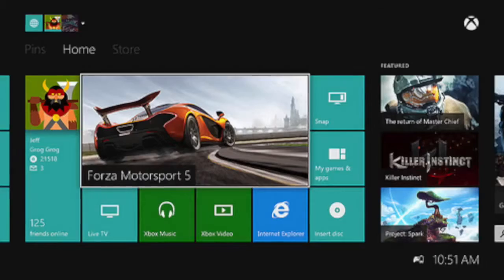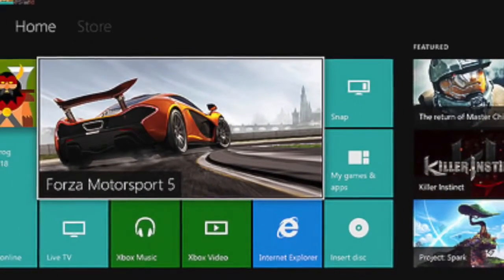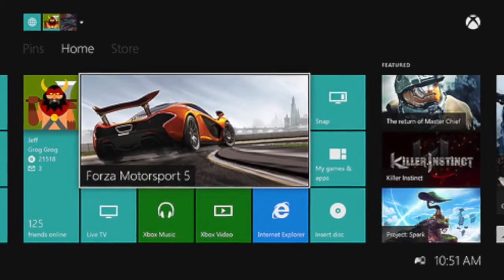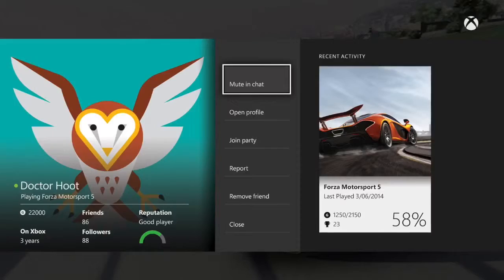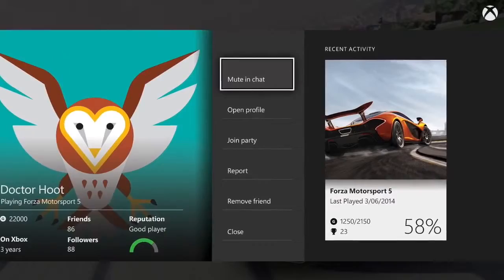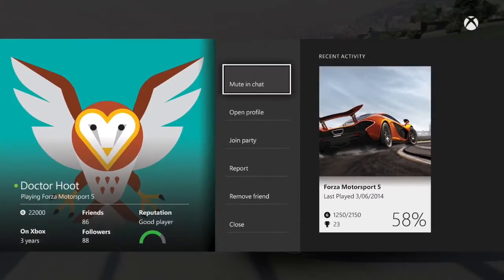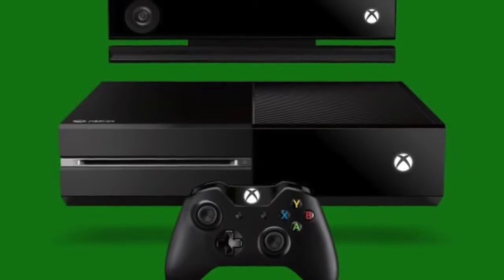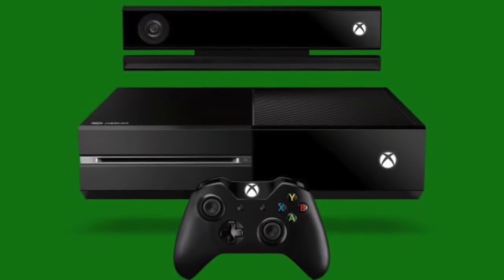Xbox One 2 New Updates Coming Up On Feb 11 & Mar 4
Xbox One's 2 New Updates Coming Feb 11 And Mar 4 Of 2014

-Need a headset? Here is what I use to get the edge on my competition!